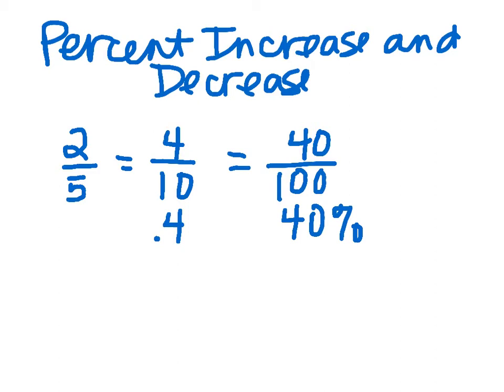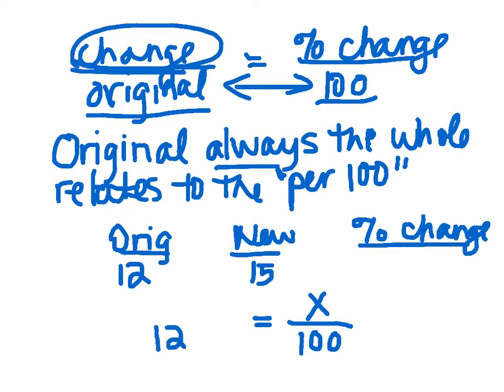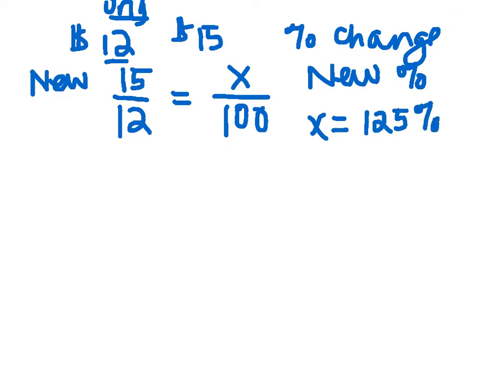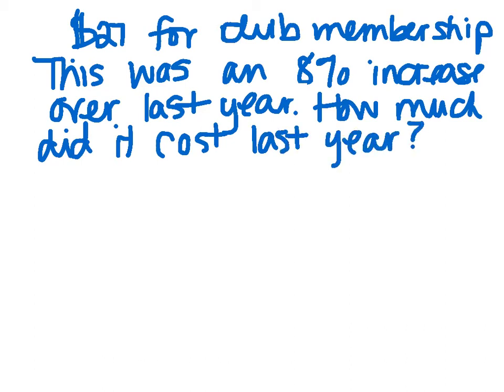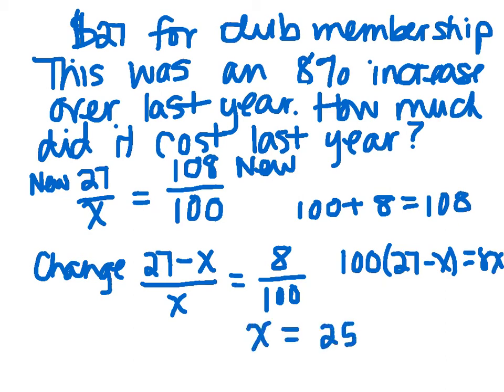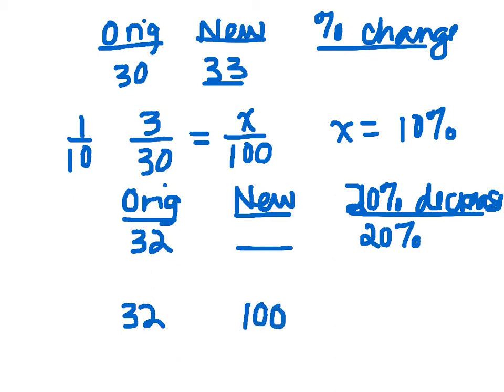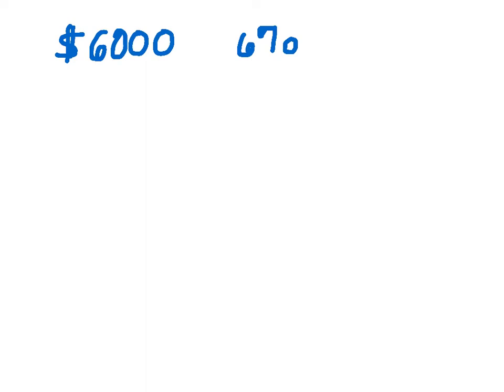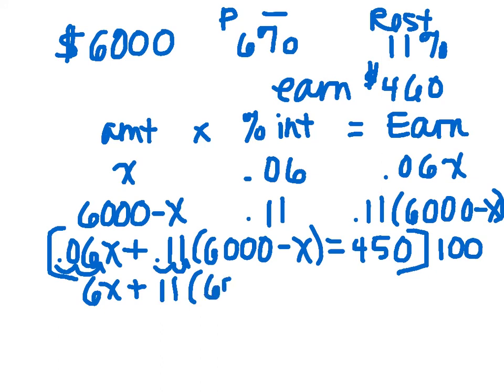Percent Increase and Decrease Problems